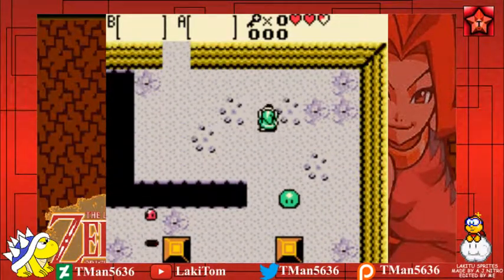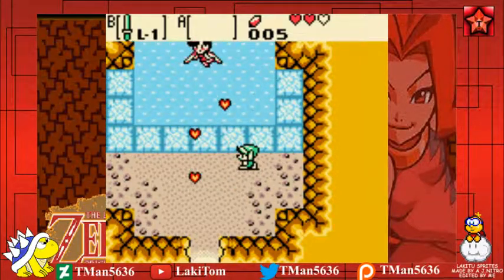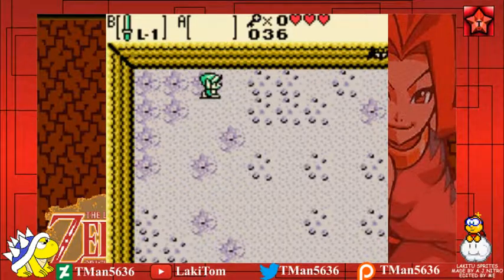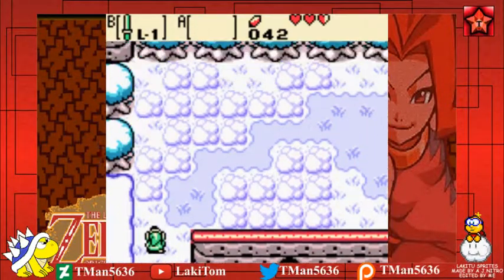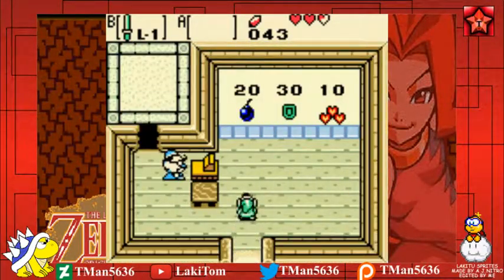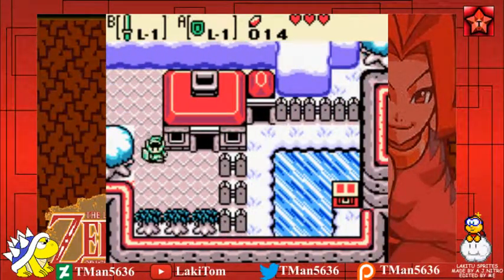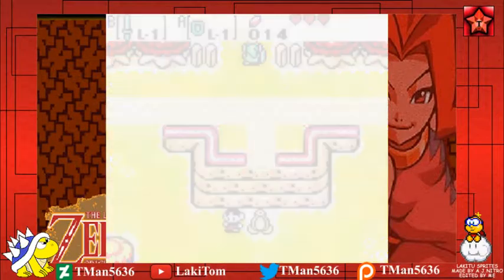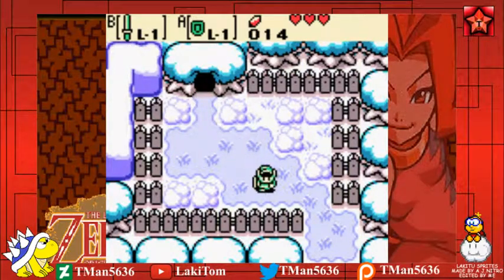This Root is Gnarly/Legend of Zelda: Oracle of Seasons Part 2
First dungeon already and we're cruising through at a fair pace.